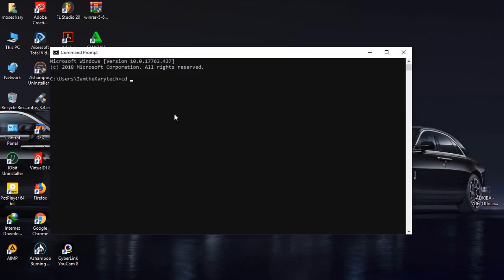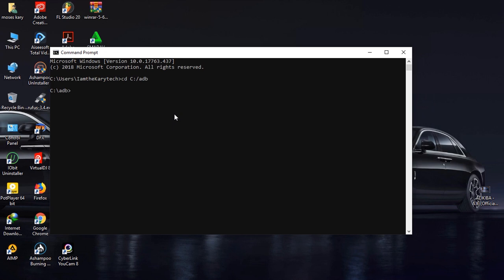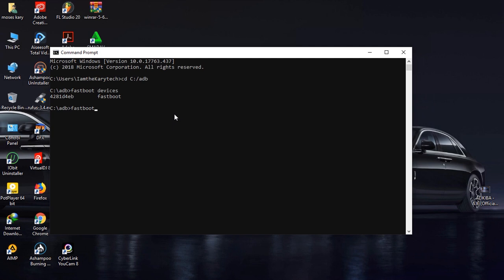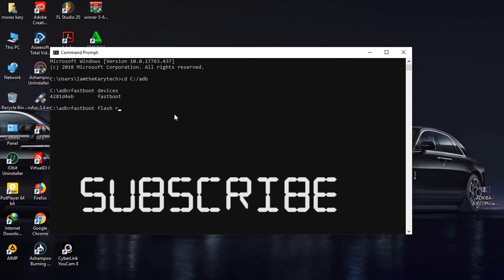How to install TWRP, ORANGE FOX . fix 'fastboot error cannot load revovery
Have you ever tried to fastboot your phone into recovery mode and got this message , fastboot error cannot load recovery. Yo don’t worry cause ave got a solution for you. Yoh guys Iamthekarytech here. Today we are going to solve fastboot error cannot load recovery using cmd. One will want to fastboot into recovery mode when trying to install a custom rom in any device,, for example Lineage os, which is bananas.. don’t forget to subscribe and give a thumps up if you like this video.. follow this steps and within no time you will be booted into twrp recovery mode ready to install that custom rom. Let me know if you want a tutorial on how to install lineage os in any phone.. enjoy